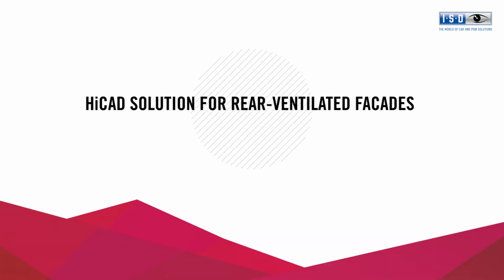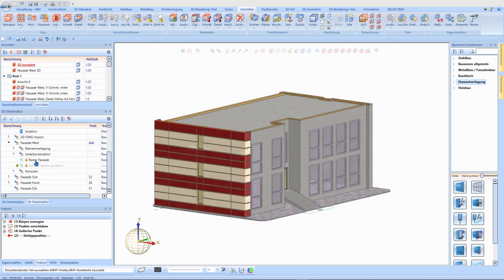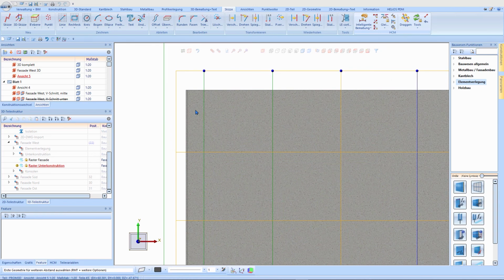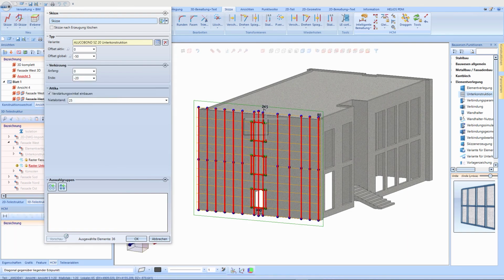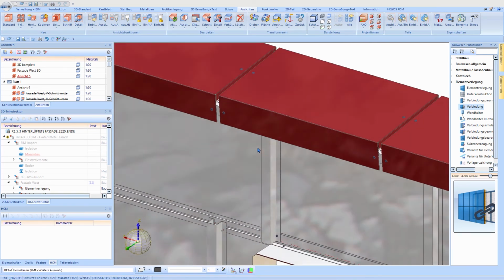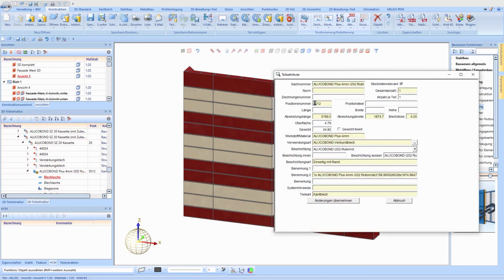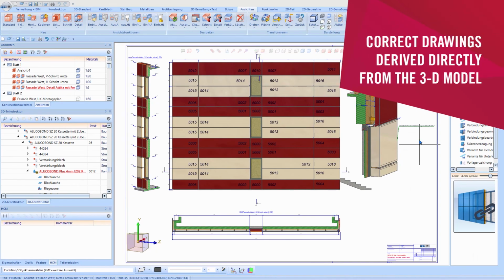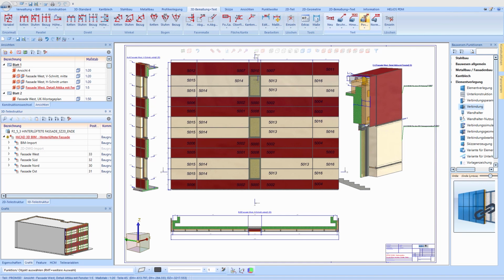Integrated 3-D solution for substuctures | HiCAD Rear-ventilated Facades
Of course, sub-structures can also be generated automatically in HiCAD. The automated placement on individual axis grids can be easily and quickly linked to the installed trays and panels. To make sure that you are always on the safe side, there is a constant comparison of the processings on sub-structures and installed elements.